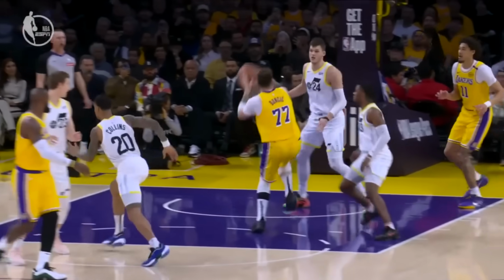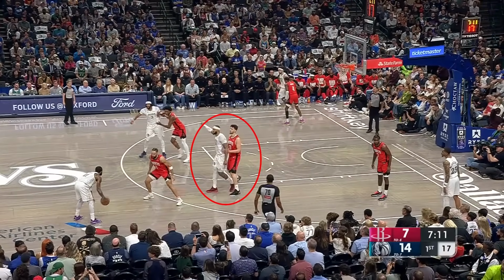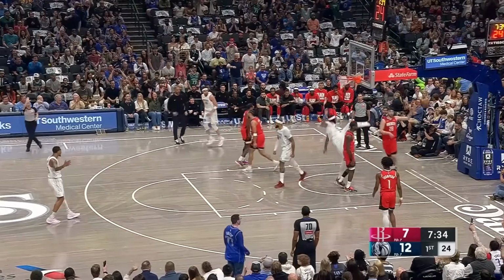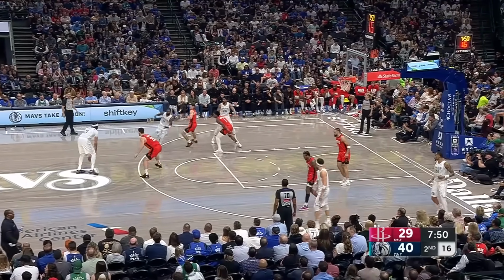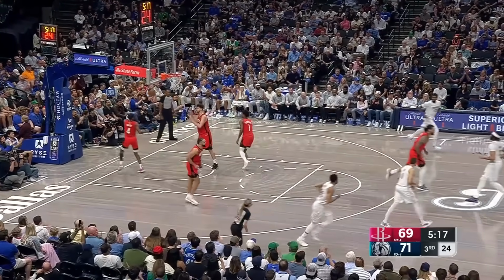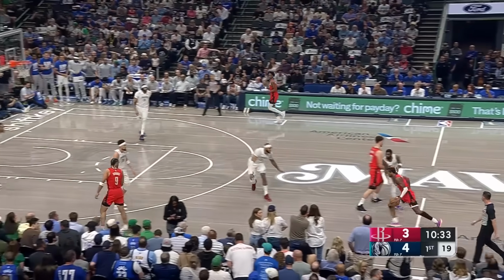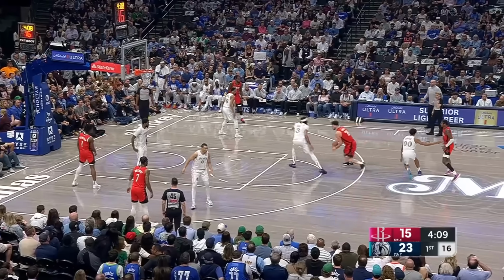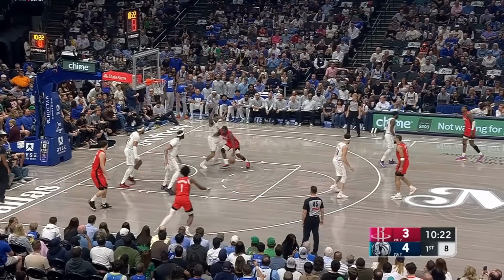Why Everything Depends On Anthony Davis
The Anthony Davis debut in Dallas went about as expected. We break down why he's so important to the offense and how Dallas was able to use him.